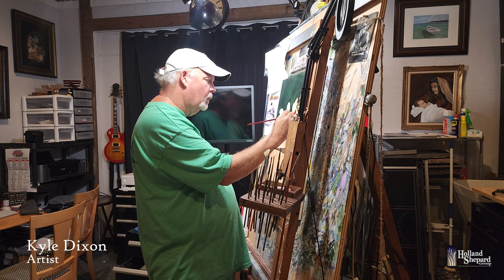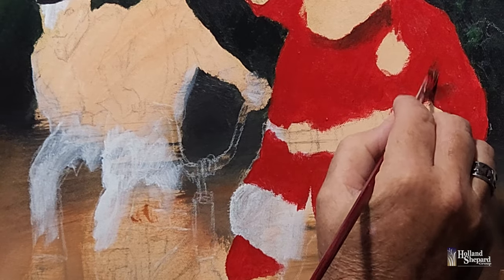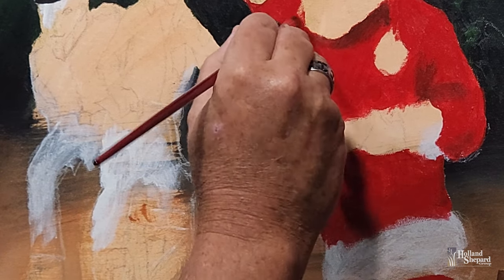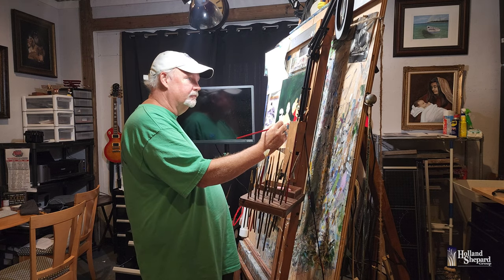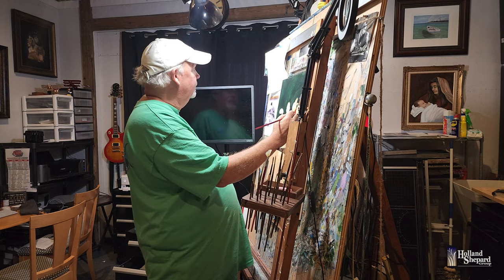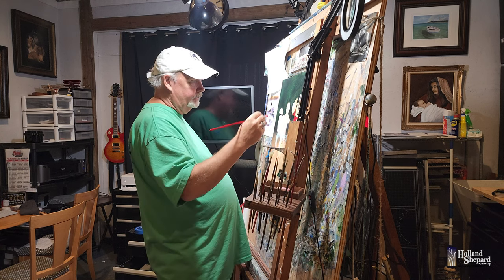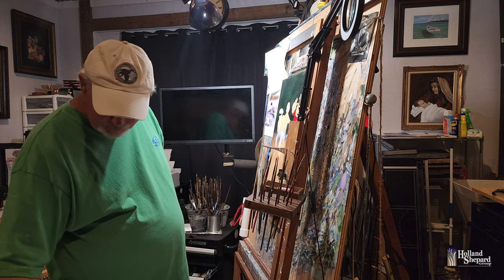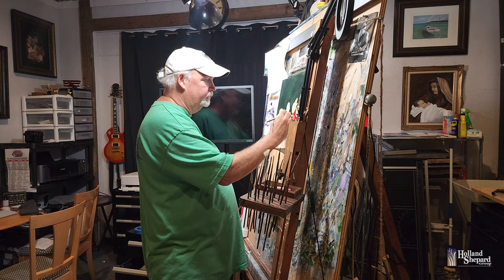10 Annual Race to the North Pole Painting Sneak Peek #5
Part 5 of a special sneak peek into this year's painting for the Race to the North Pole.